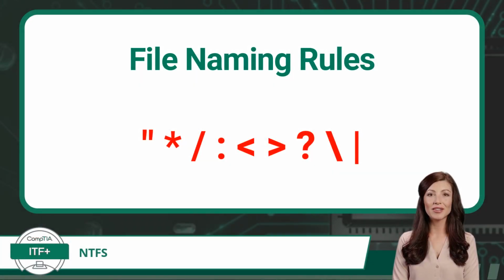CompTIA ITF+ (FC0-U61) | NTFS | Exam Objective 3.2 | Course Training Video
CompTIA ITF+ (FC0-U61) | Exam Objective 3.2 | Compare and contrast components of an operating system - NTFS